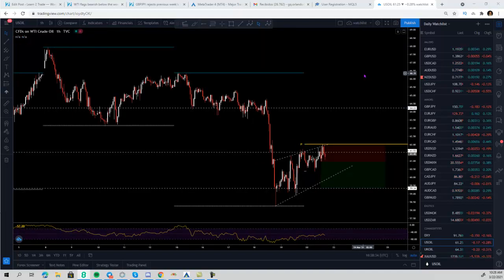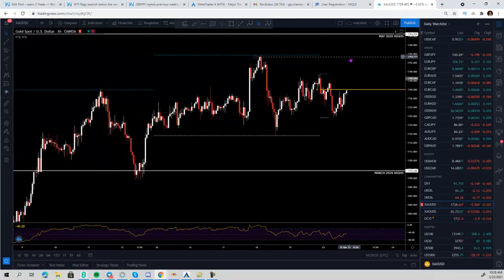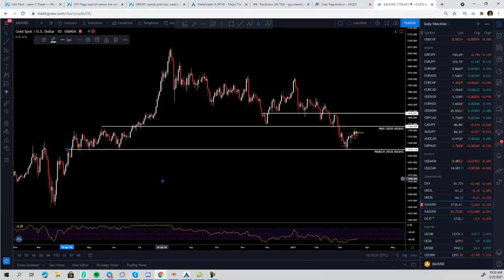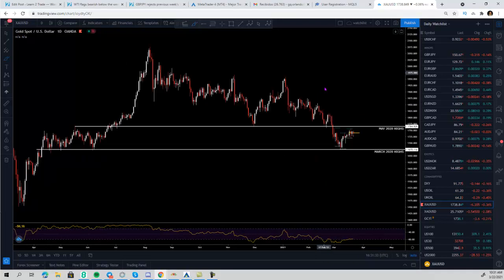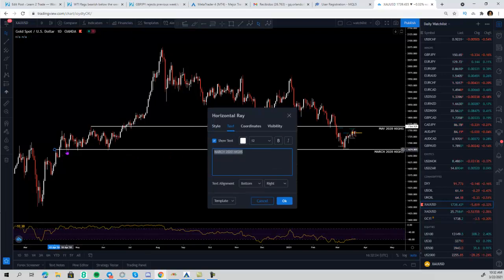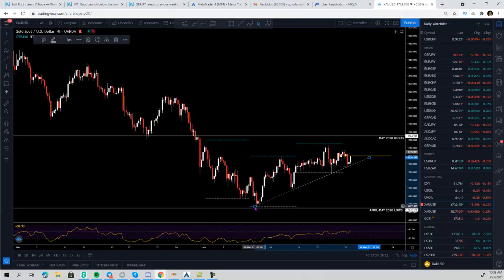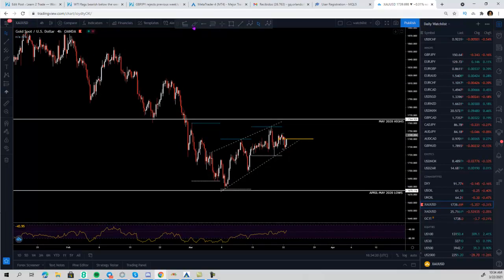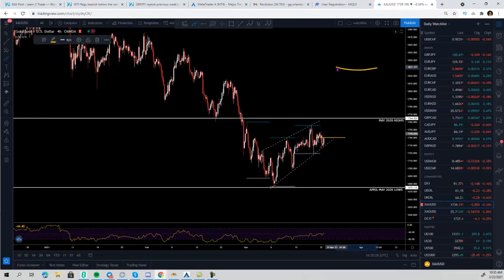This is where Gold is going (FULL TRADE PLAN)